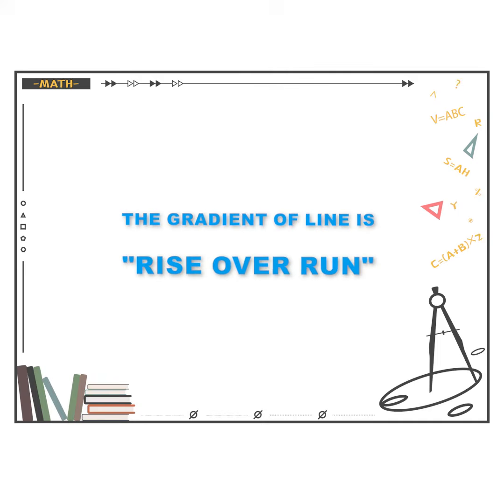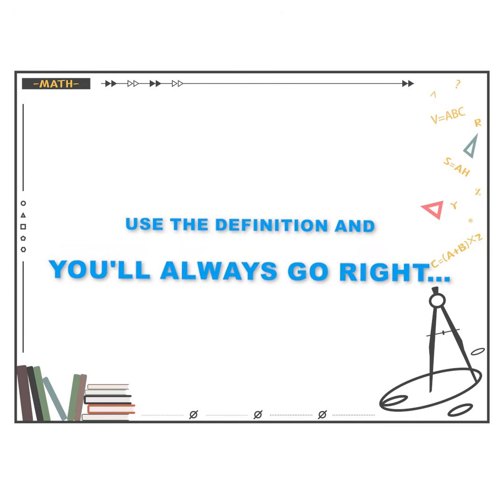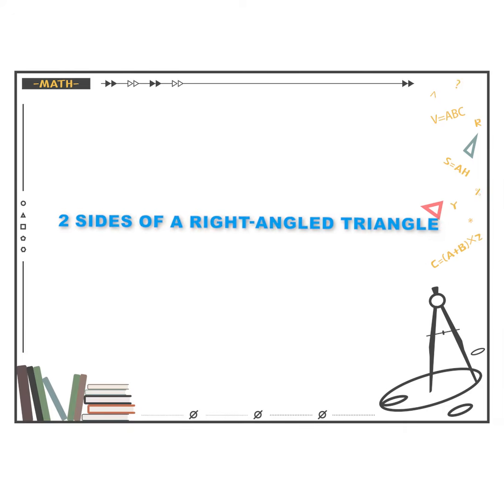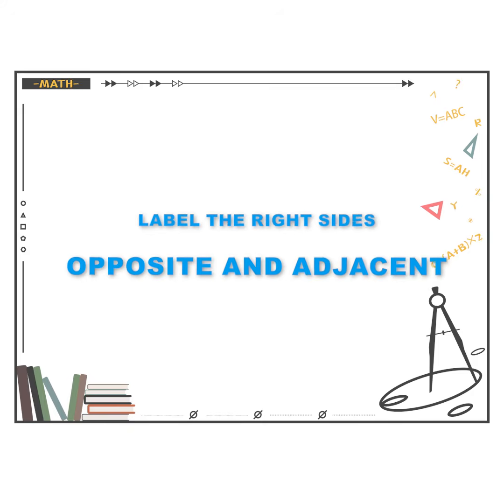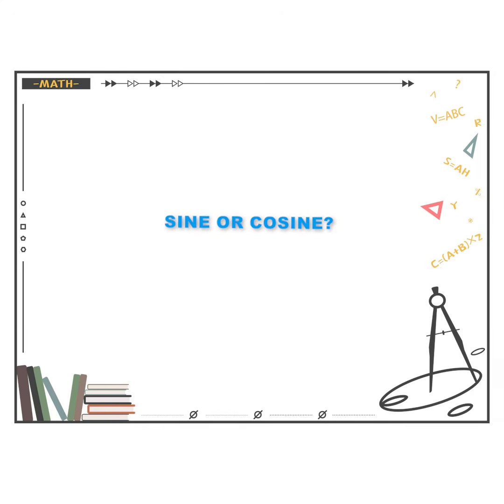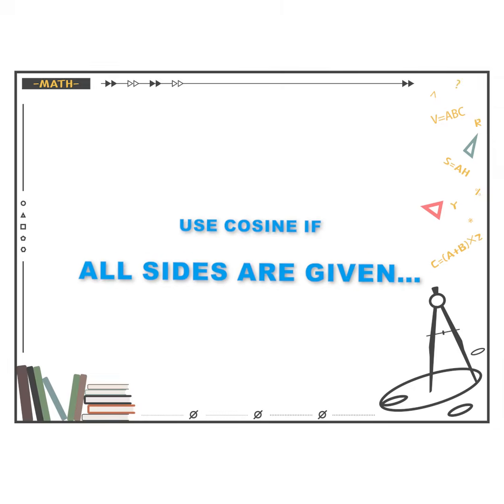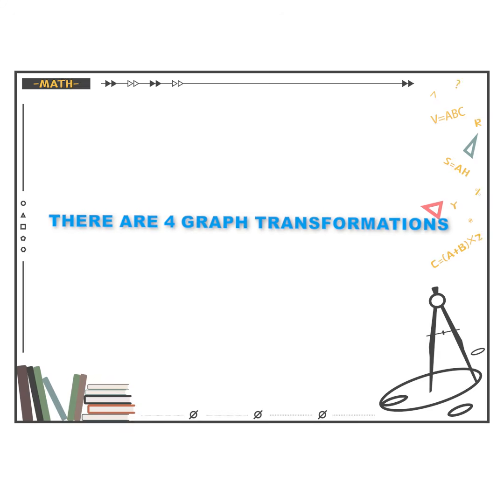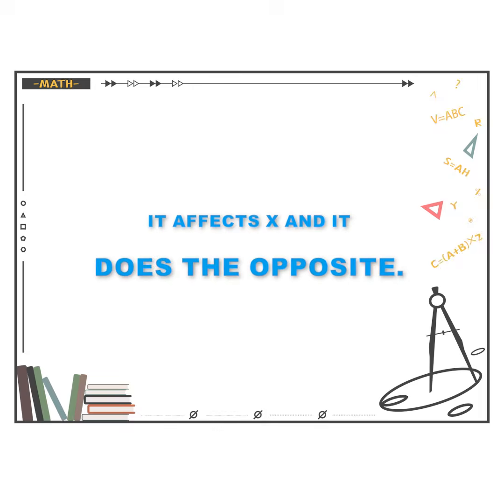New GCSE Maths Rap Song 2025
NEW RAP SONG TO HELP YOU REMEMBER KEY MATHS FORMULAS & CONCEPTS... 🎶

Written and performed by the founder of Pass GCSE Maths.

Maths concepts & formulas are taken from our bestselling book, GCSE Maths In Four Weeks:

Best regards,

Pass GCSE Maths Team